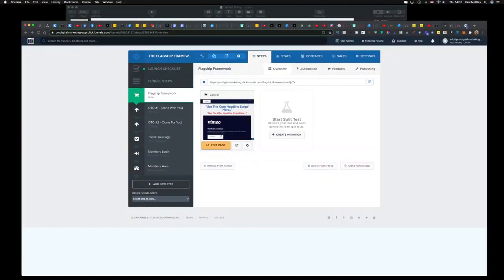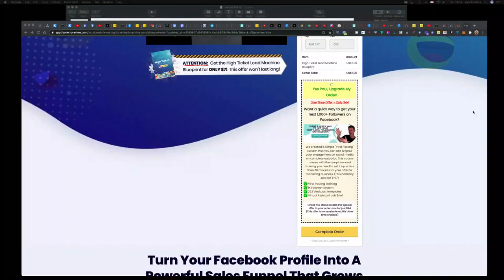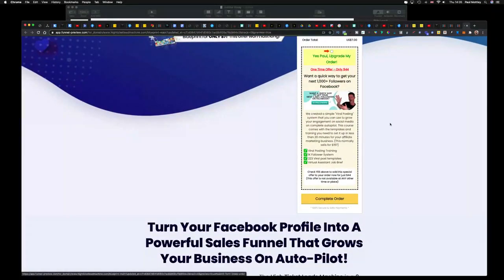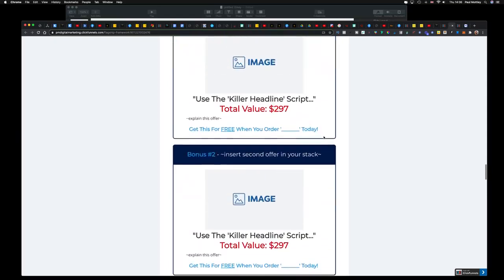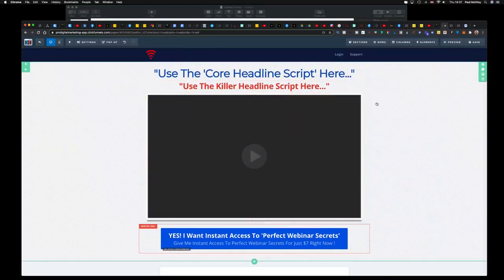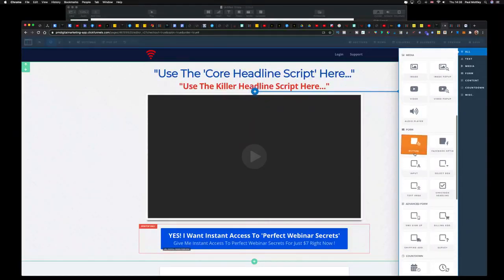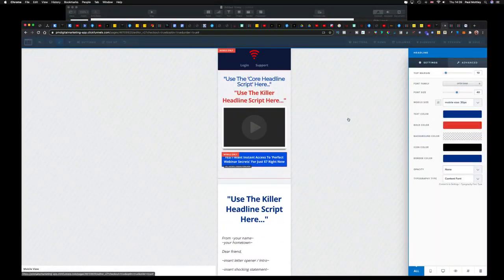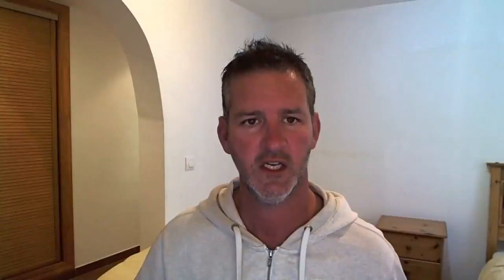Clickfunnels One Funnel Away Challenge - OFA Secrets 10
Clickfunnels One Funnel Away Challenge - OFA Secrets 10 . These are my "secret" video notes of the OFA challenge - Get all my extra notes and bonuses

However, you won't be allowed into the group until you have purchased the Official One Funnel Away Program From Clickfunnels.

OFA Day 10
Today we talk about the order form bump !
Can be a great way to add ‘ free’ money.
Plus in a lot of cases can cover your ad costs 🙂
It’s important not to do OTO overkill !
Otherwise people will get annoyed and although you might make more money in the short term, these customers may not ever buy from you again !
Try to limit yourself to 2 upsells.
You can think of order bumps as customer ‘ throw ins’ , almost like when you go to the store and there’s a bunch of stuff you can buy placed around the check out.
However , the most important thing is that your order bump has to make sense for what they are buying !
So, if I was doing a physical product then I could add in VIP shipping. Or even a complimentary product ( reasonable cost ) .
The more attractive and ‘no-brainer’ you can make it the better !
I’ve personally had a take rate on an order bump of 40% !
That was on a $7 digital product, with the order bump priced at $37 !
In fact, it’s actually quite funny, when I went to get that link I noticed I’d just had another sale for this which included the order bump !
SO an extra $51 in my pocket !!!
It was $51 because I actually increased my order bump price to $44 because the take rate was so high I knew that I could raise the price without taking a hit on the over all profit , even tho the conversion rate on the order bump might drop a little lol
The order bump should be positioned below where the customer puts in their details, but above the actual summit button.